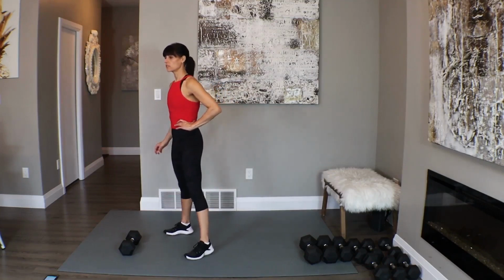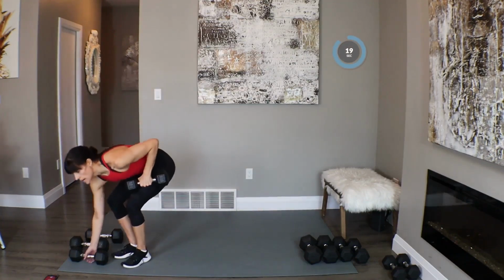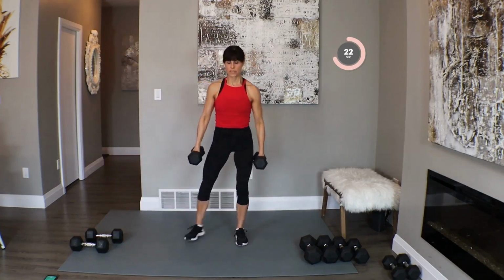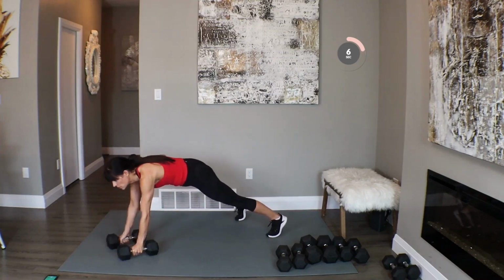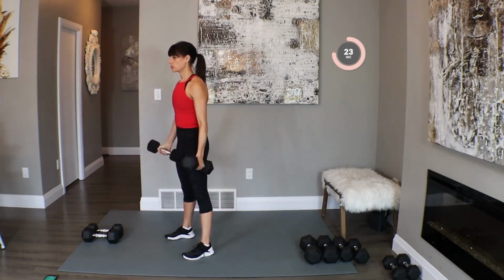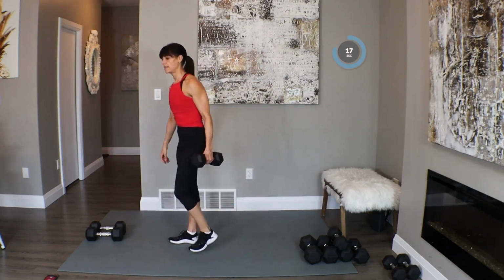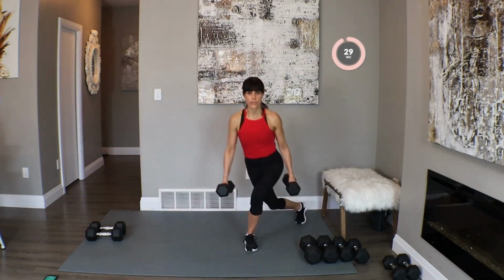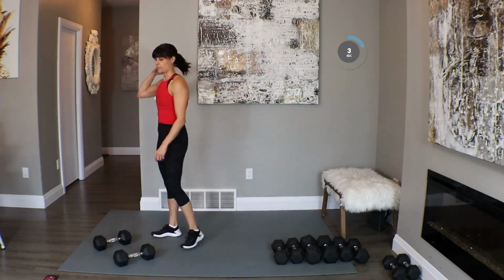Workout With Dumbbells - FIERCE Full Body HIIT Workout || Earthbound Mama Fit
Workout With Dumbbells - FIERCE Full Body HIIT Workout

We are going to work through a fierce Dumbbell HIIT Workout today!

It is quick 20 minute workout but don’t be fooled by how quick it is.  You will get your heart rate up and build lean muscle with the moves in this workout.
Let’s work for 30 seconds with a rest period of 20 seconds. Working both the upper and lower body with the combination of moves.

Let’s HIIT it💪

➥ Gorilla Exercise Mat
➥ Resistance Bands set of 3
➥ Everlast Ankle Weights 2.5lbs
➥ Pilates Ball
➥ Wide Angle Lens
➥ Boya BY-MM1 Video Microphone
➥ K&F Concept Camera Tripod
➥ Mountdog Photography Soft Box Lighting Kit
➥ Native Deoderant
➥ Meal Prep Containers
➥ Ninja blender
➥ Reusable Sandwich Bags
➥ Instant Pot
➥ Canon Rebel SL3 Digital Camera with 18-55mm Lens